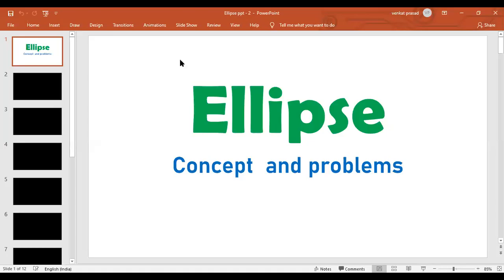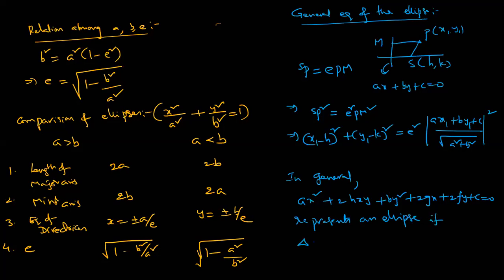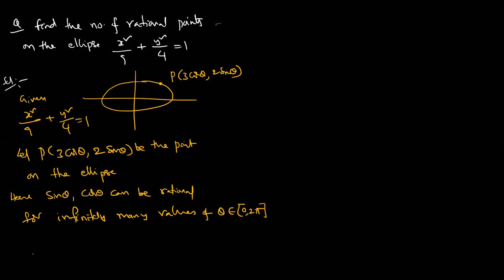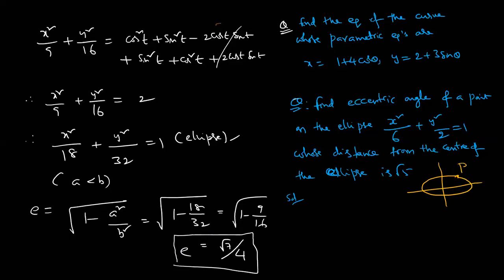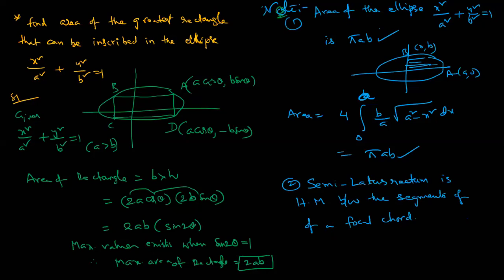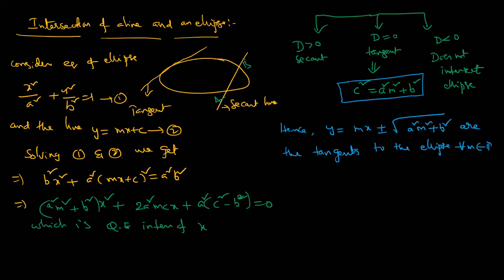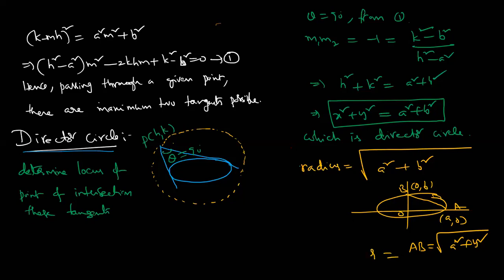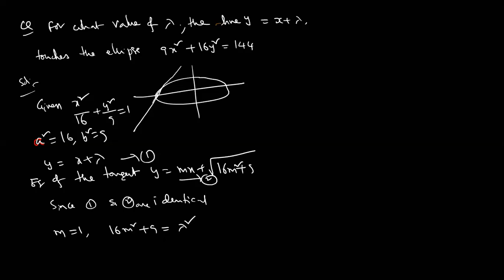ellipse(concept and problems) by venkat sir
basic concept and problems